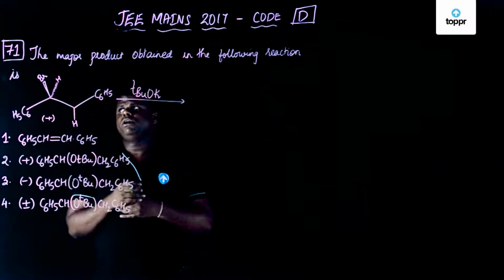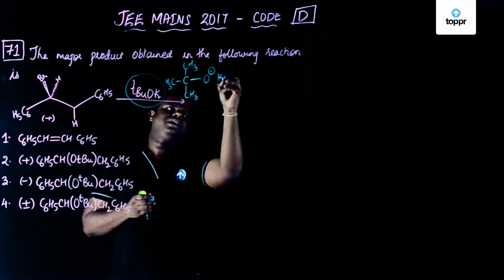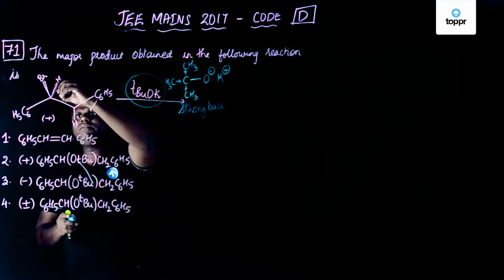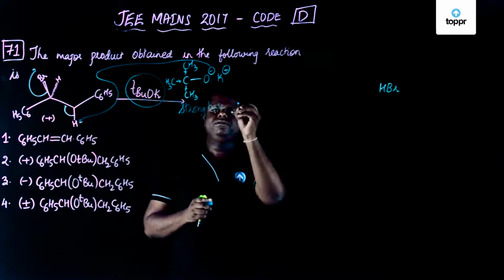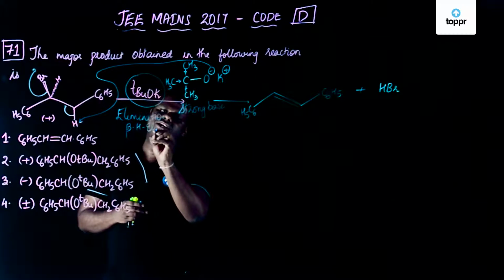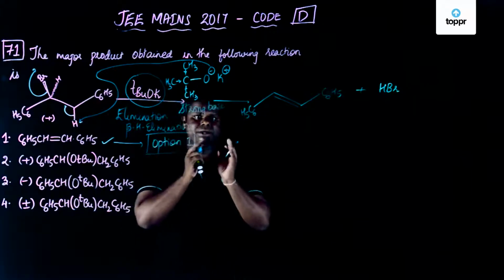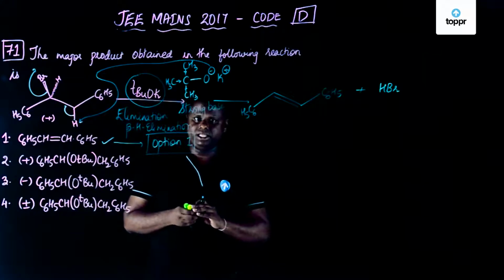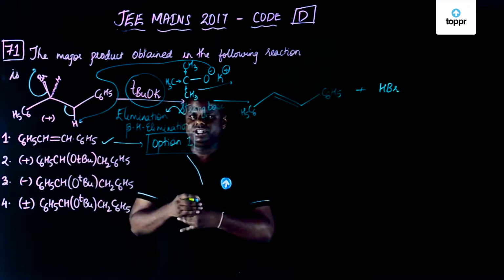JEE Main 2017 Chemistry Set D Q 71 Solution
Download Toppr